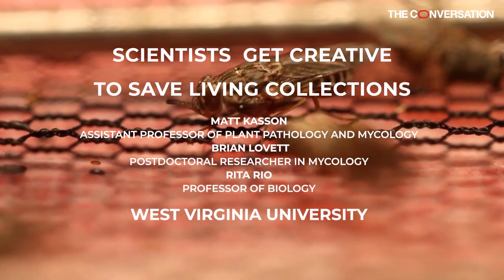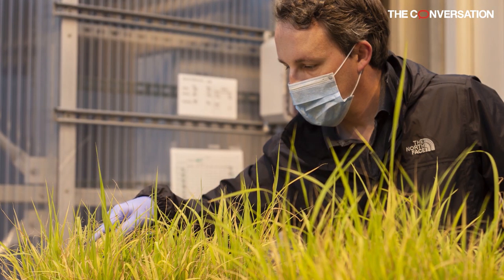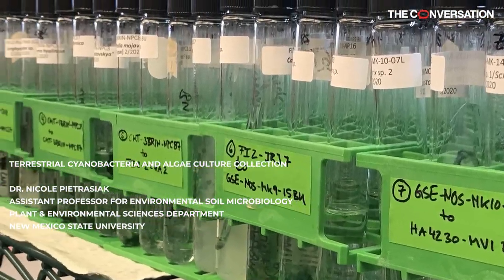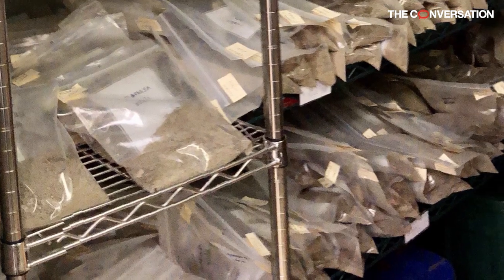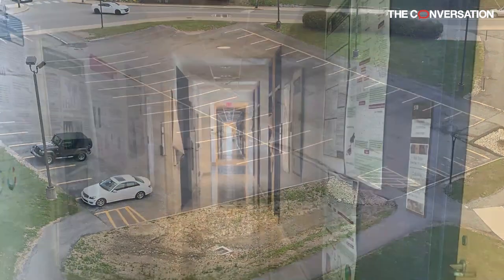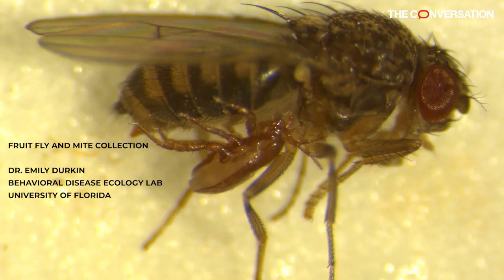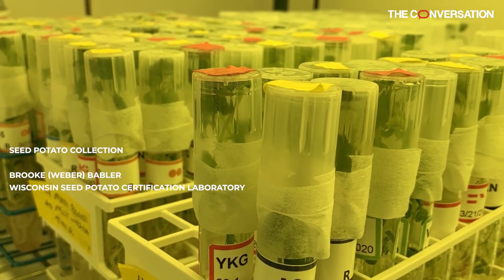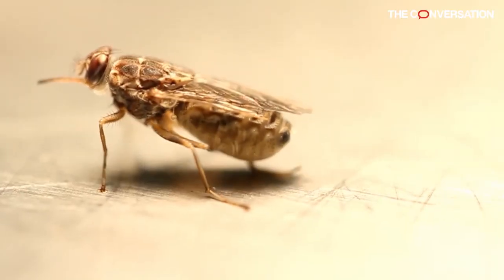Scientists get creative to save living collections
Many are risking their personal health during the coronavirus pandemic to ensure the survival of awe-inspiring assemblages of algae, arthropods, bacteria, fungi, mammals, plants, viruses and fishes.

Staying on top of these collections is time-consuming during the best of times, and this task becomes even more complex in the age of social distancing.

During a global pandemic, this unassuming work becomes even more difficult. Many scientists have been left scrambling to justify the importance of their collections to their administrations in order to gain laboratory access during social distancing restrictions. To keep collections going while observing social distancing rules, scientists seem to have taken two approaches: Put collections into "hibernation" or bring them home.

This video is based on an article by Matt Kasson , Brian Lovett and Rita Rio at West Virginia University.